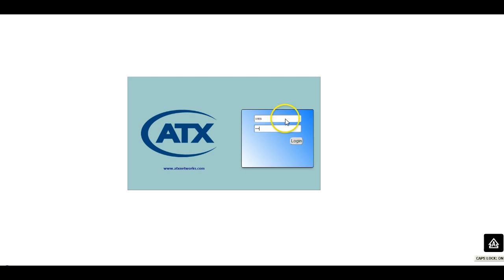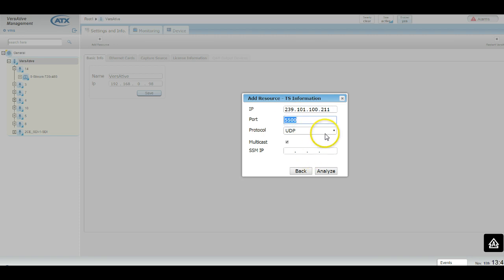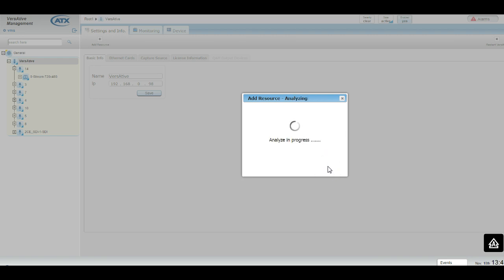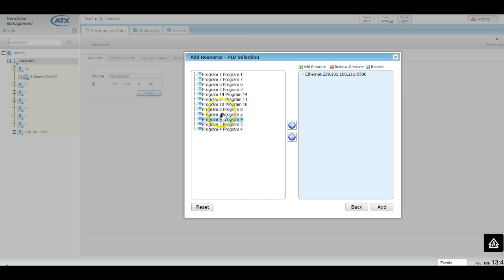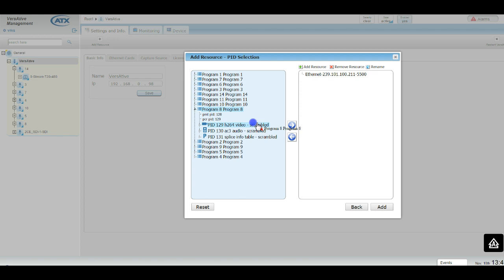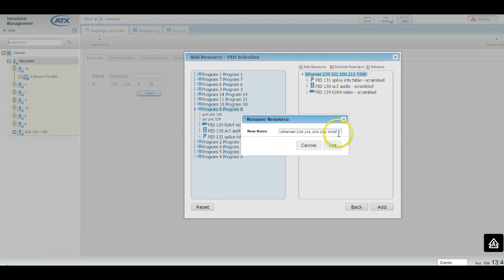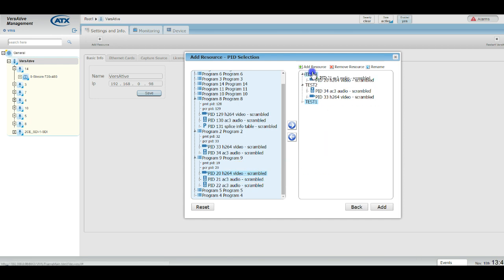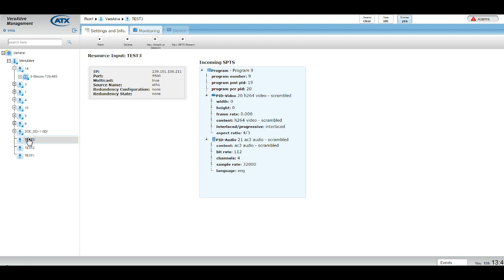ATX Networks - VersAtivePro MPTS – Transcoding Part I Quick Start Configuration Video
This video shows part one of the VersAtivePro MPTS - transcoding quick start configuration from ATX Networks.